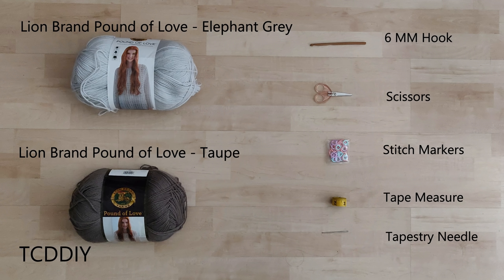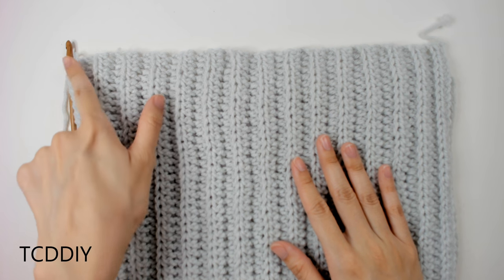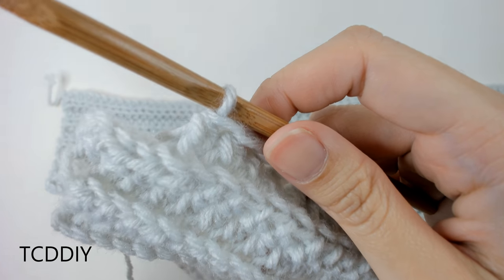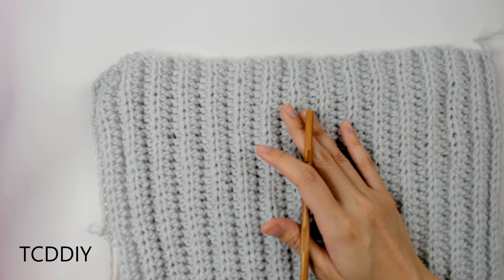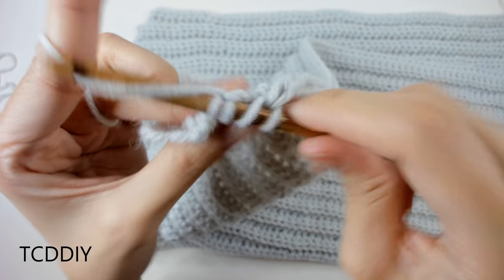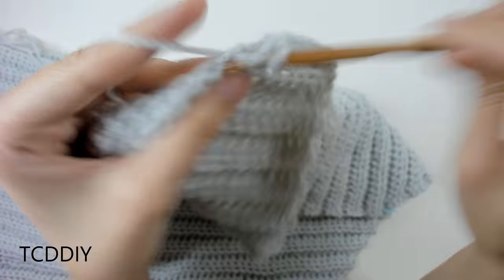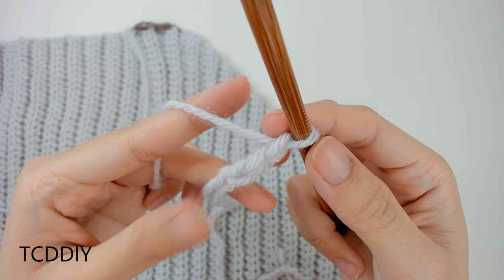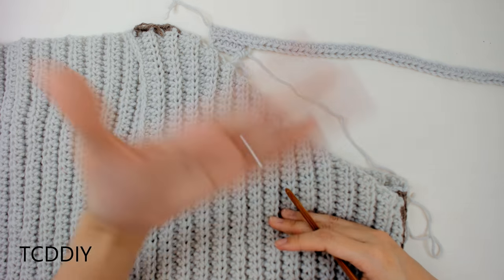How to Crochet A Reversible Cardigan | Pattern & Tutorial DIY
Yarn & Tools Used:
Category 4 (1,150 Grams/1,325 Yards)
Lion Brand Pound of Love (Elephant Grey) (900 Grams/1,000 Yards
Lion Brand Pound of Love (Taupe) (250 Grams/325 Yards)
 Video & Audio Equipment I use:
(Editing Computer) Asus G14
0:00 | Intro
1:00 | Tools
1:05 | Back Panel - Width
3:15 | Back Panel - Under Arm
7:22 | Back Panel - Other Under Arm
11:05 | Front Panel - Shoulder
13:43 | Front Panel - Under Arm
16:05 | Seam - Sides
17:10 | Seam - Shoulders
19:39 | Sleeve - Decrease
24:41 | Sleeve - Single Crochet along Slant
27:12 | Sleeve - Piping Prep
28:12 | Seam - Sleeve
32:59 | Seam - Bottom of Sleeve
32:59 | Seam - Top of Sleeve
35:08 | Cuff - Length
41:51 | Bottom Boder - Length
47:31 | Front Band - Prep
49:22 | Front Band - Width
55:45 | Front Band - Width
59:33 | Pocket - Width
1:04:32 | Seam - Pockets